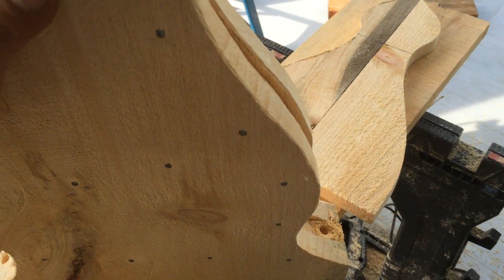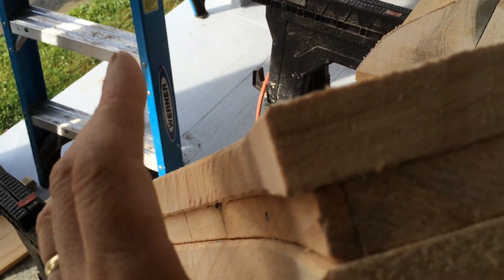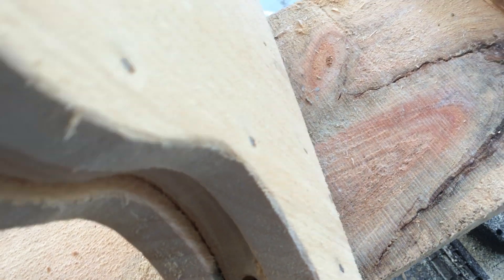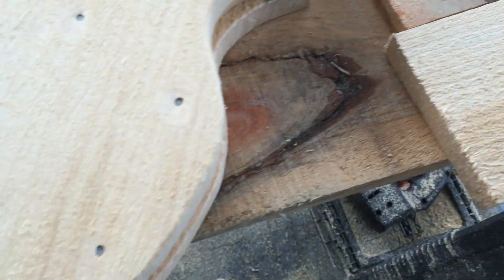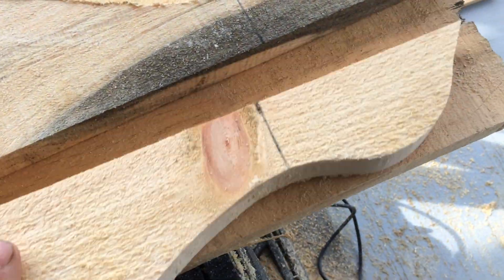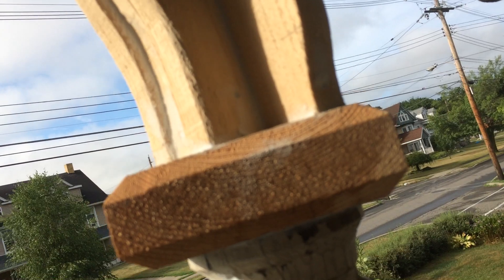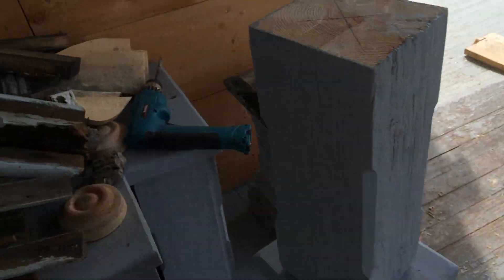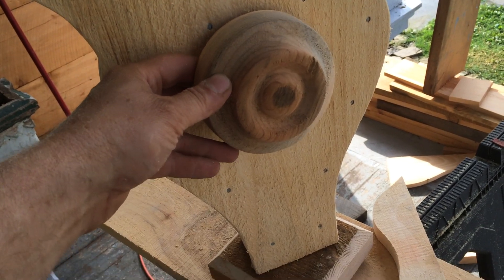New Porch Post Construction for Victorian House ... Mansion Front, Zehr Estate, Waverly NY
1873 house, repairs, renovation, and restoration
From playlist "Zehr Estate, Waverly NY - Mansion Front Porch Post"@victorianestate